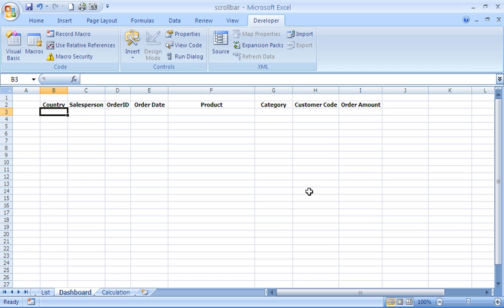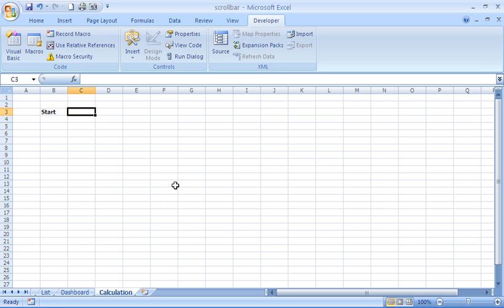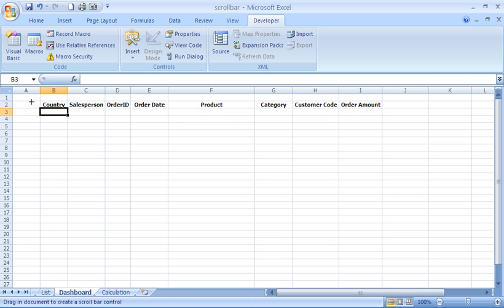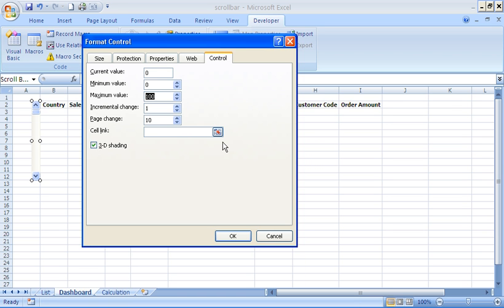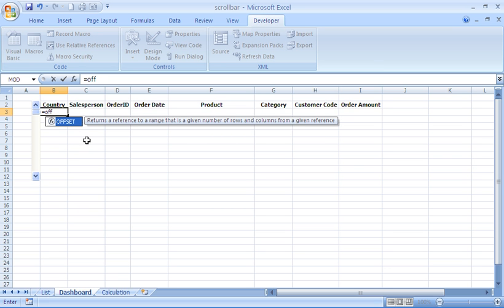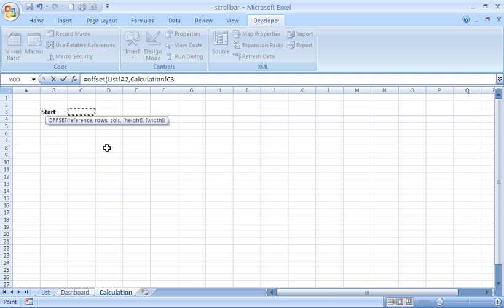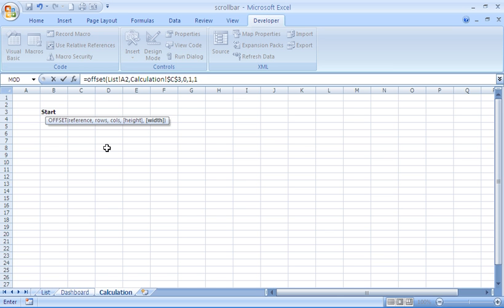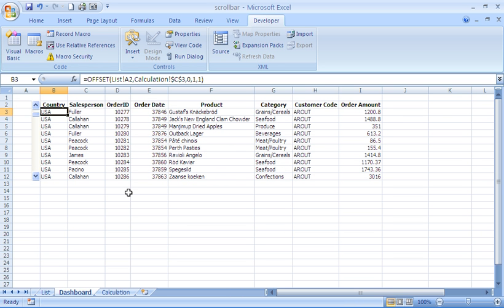Create a Scrollable List in Excel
Create a scrollable list in Excel for dashboards. Insert a scroll bar for a scrollable list. Great for dashboards when working with limited space.